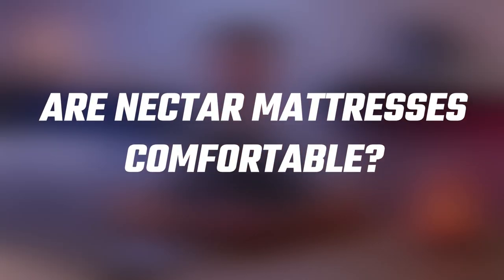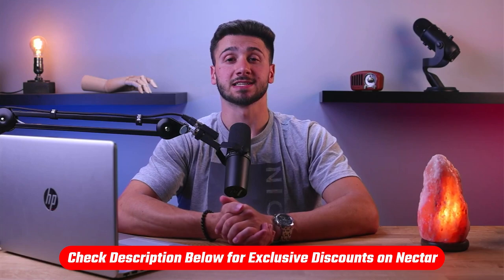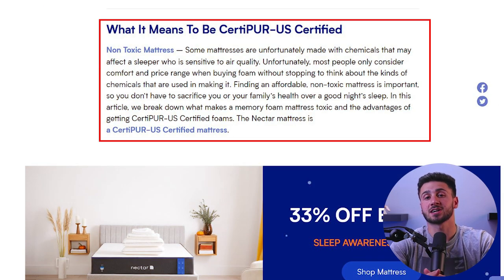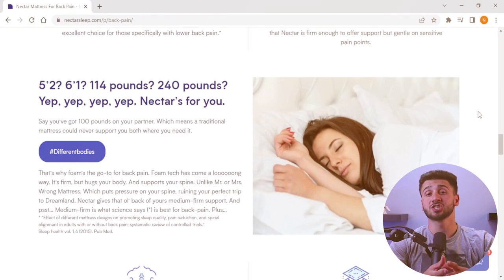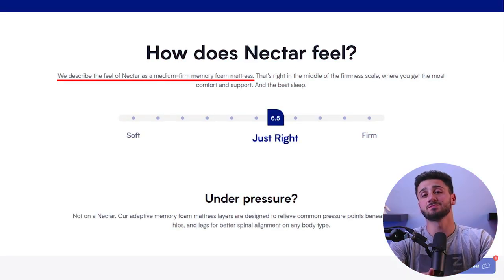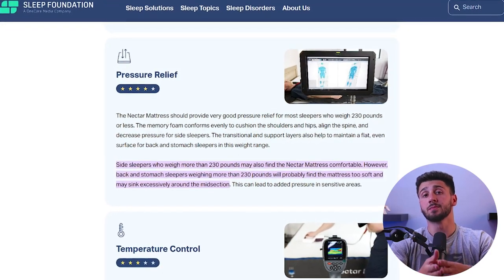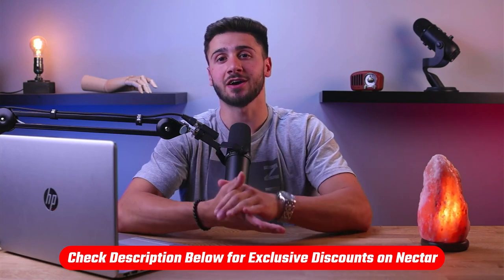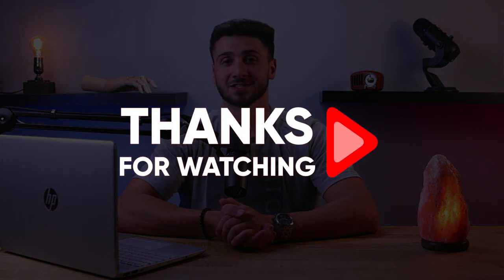Are Nectar Mattresses The Most Comfortable Mattress?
Are Nectar mattresses the most comfortable mattress? We tested the Nectar mattress and compared it to other leading mattresses. From comfort to support, see if Nectar is the best mattress for you.

Hey guys, welcome back and in today’s video I’ll be talking about Nectar mattresses and whether they are the most comfortable in the market. Now when it comes to mattresses, comfort is essential and a comfortable mattress can make a significant impact on our health and well-being. And so in this video, I’ll be discussing the features of Nectar mattresses that contribute to their comfort levels, their durability, and offer a final verdict on whether Nectar mattresses are the most comfortable option. So, let’s get started! Now if at any point you’d like to check out Nectar for yourself, you’ll find helpful links in the description down below, including a discount code to save you some money. The Nectar mattress is a durable memory foam mattress that retains its shape and offers consistent support over time. It has four layers of foam that work together to create a comfortable and supportive sleeping surface. The top layer is a soft, plush, and quilted memory foam cover, followed by a layer of gel memory foam that evenly distributes weight and adds support. The third layer is made of adaptive hi-core memory foam that prevents sinking and offers additional support. The breathable base layer at the bottom provides a solid foundation for the mattress. Additionally, the foam used in the Nectar mattress has been certified by CertiPUR-US, which means it's free of harmful chemicals and safe to use. Now, the memory foam used in the Nectar mattress conforms to the shape of your body, providing a custom-fit and reducing pressure points, which allows for a comfortable sleep experience regardless of your sleeping position. allowing heat to escape and fresh air to circulate throughout the mattress, which contributes tAlso, the breathable base layer of the Nectar mattress promotes airflow and ventilation, o a cool and comfortable sleep experience. Additionally, the Nectar mattress is designed to relieve pressure points, ensuring that your body is well-supported throughout the night. It helps to alleviate pain in your hips, shoulders, and other sensitive areas, providing a more comfortable and restful sleep. The motion isolation of the Nectar mattress is another feature that contributes to its comfort levels. The high-density memory foam layers absorb and isolate motion, preventing disturbance caused by movements from a partner or a pet during the night, ensuring a peaceful and uninterrupted sleep. And lastly, the Nectar mattress has a m  edium-firm feel, making it a comfortable option for most sleeping positions. Now, the Nectar mattress is more affordable than some other high-end mattress brands, like Saatva, while still providing comparable levels of comfort and support. However, it's important to remember that comfort is subjective, and what works for one person may not work for another.  Now aside from the construction and design of the mattress, other factors can impact a person's comfort level with a mattress, which include body type, sleeping position, and personal preferences. For example, someone with a heavier body might prefer a firmer mattress for better support,  while a side sleeper may prefer a softer mattress for better cushioning of pressure points. It's important to consider your budget and find a balance between comfort and durability. And so by taking these factors into account, you can find a mattress that's not only comfortable but also meets your individual needs and preferences. All in all, the Nectar mattress is a high-quality memory foam mattress designed for durability, comfort, and support. Its construction features four layers of foam, including a quilted memory foam cover, gel memory foam, adaptive hi-core memory foam, and a breathable base layer. The mattress's features, including pressure point relief, motion isolation, and adaptive cooling cover, contribute to a comfortable and restful sleep experience. And that’s it for this video guys, if you enjoyed it or found it helpful, feel free to leave a like, let me know if you have any questions in the description down below, and subscribe, because

Hope you enjoyed my Are Nectar Mattresses The Most Comfortable Mattress? Video.